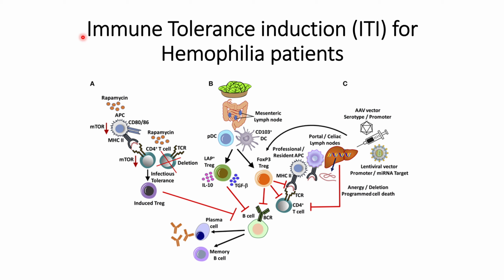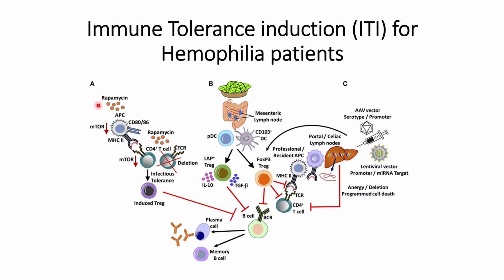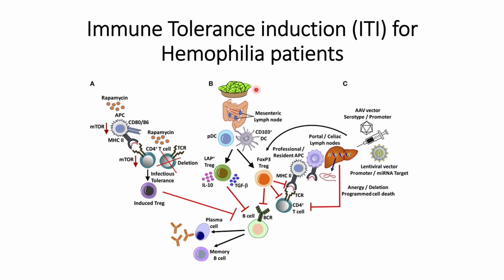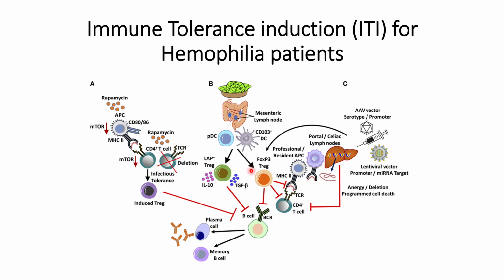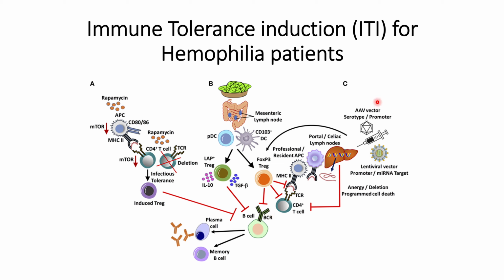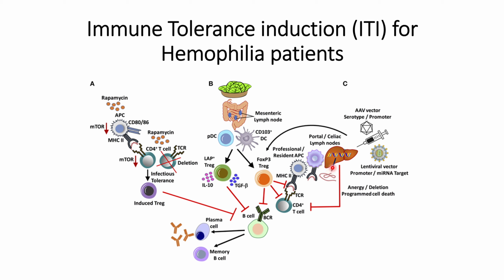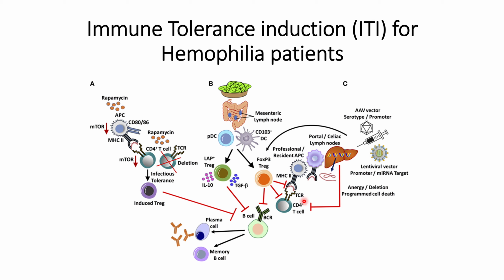Hemophilia Diagnosis: Immune Tolerance Induction (ITI) Therapy Code: 194